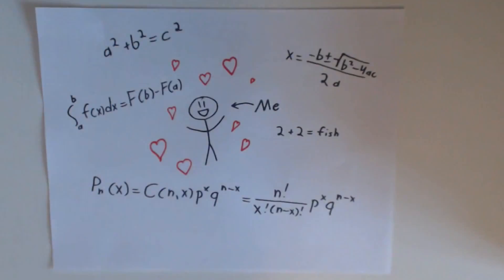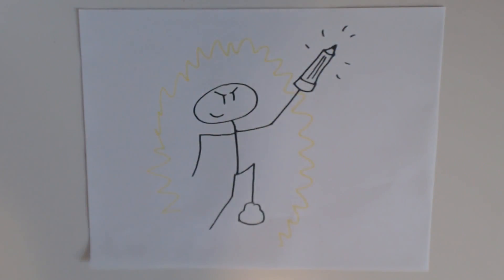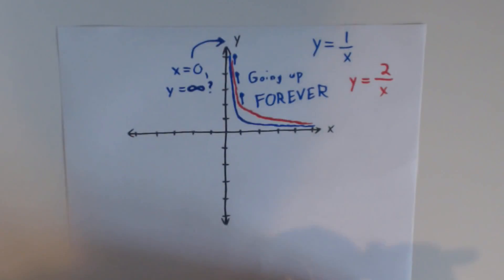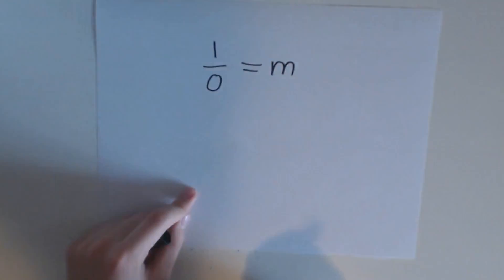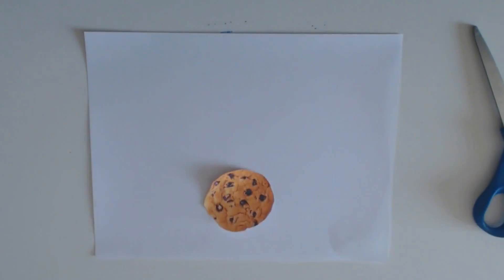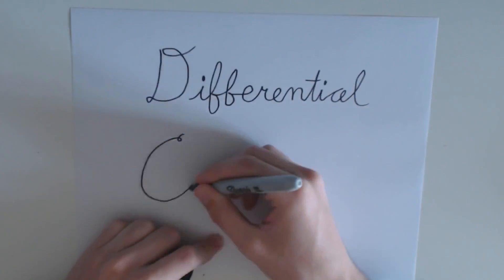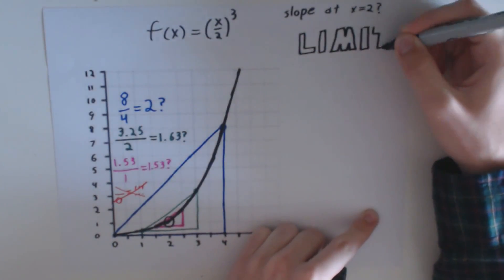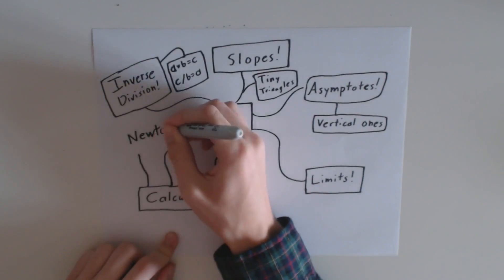John Sherer, 17, United States: Semifinalist 2016 Breakthrough Junior Challenge